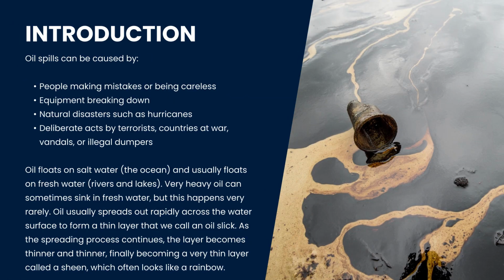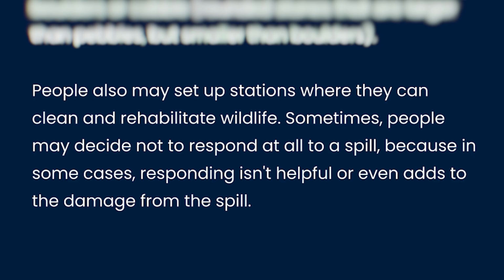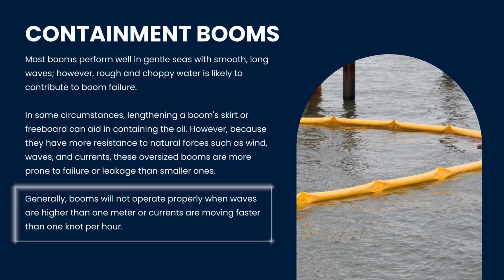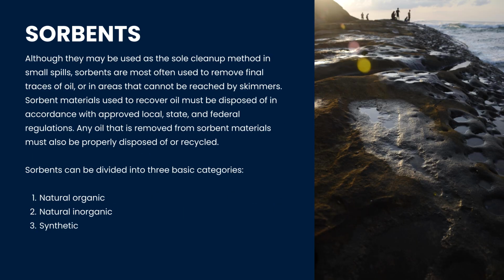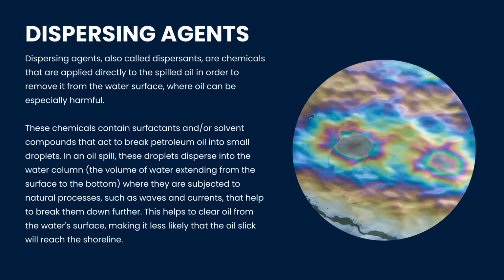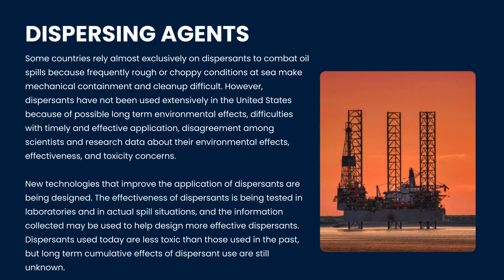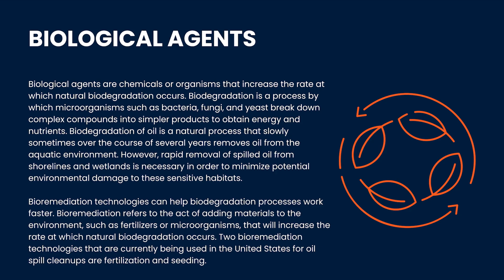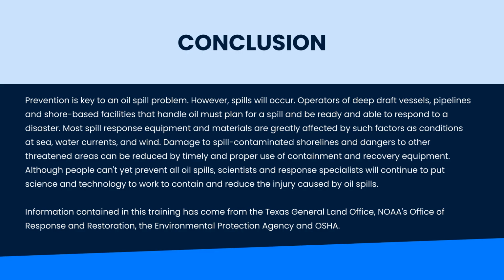Oil Spill Response Training | Containment, Cleanup, and Safety Procedures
This oil spill response training course from Frontline LMS explains how to identify spill risks, respond effectively, and implement safe containment and cleanup procedures. You’ll learn how to minimize environmental impact, protect workers, and follow regulatory requirements during spill incidents.

In this training, you’ll learn:

- Common causes of oil spills and how they occur
- Environmental and safety hazards associated with spills
- Key response strategies, including containment, control, and recovery
- Types of response methods such as mechanical, chemical, biological, and physical cleanup
- The role of spill kits, booms, skimmers, and absorbents
- Emergency response procedures and reporting requirements

Who this training is for:

- EHS managers and environmental professionals
- Operations and maintenance teams
- Emergency response personnel
- Contractors working in oil, gas, or industrial environments

Oil spills can have severe environmental, financial, and operational consequences. Even small spills can lead to regulatory penalties, cleanup costs, and long-term environmental damage if not handled properly. Delayed or ineffective response increases the risk of contamination and worker exposure. A structured spill response program helps teams act quickly, follow established procedures, and reduce the overall impact of incidents.

Looking to improve your safety training and compliance programs?

Frontline Data Solutions helps companies standardize training, track certifications, and reduce risk with a unified EHS platform. With tools like Frontline LMS, you can assign role-based training, automate compliance tracking, and ensure your workforce stays prepared.